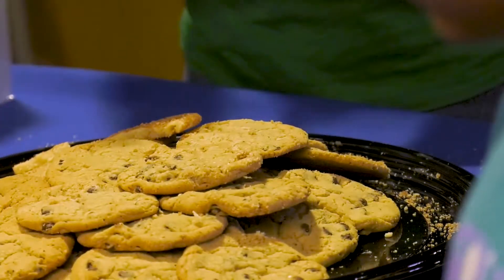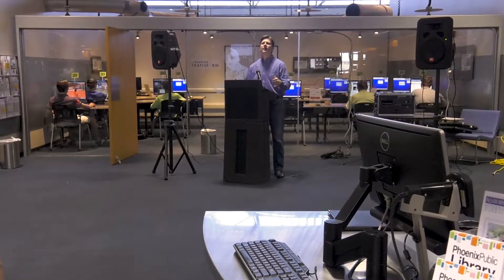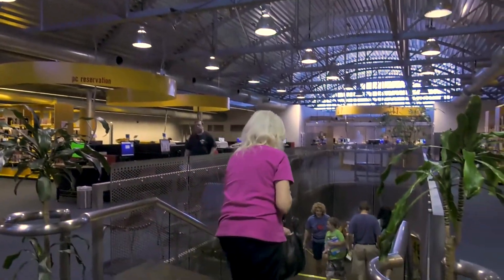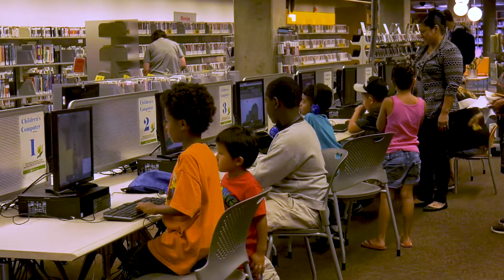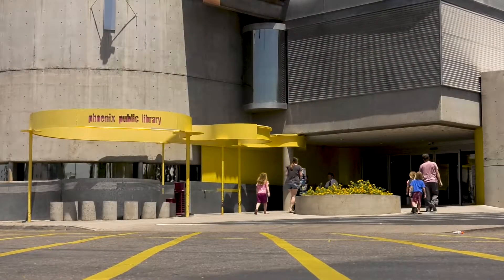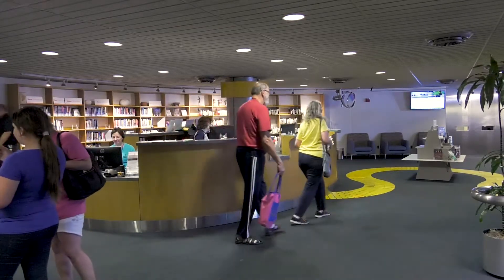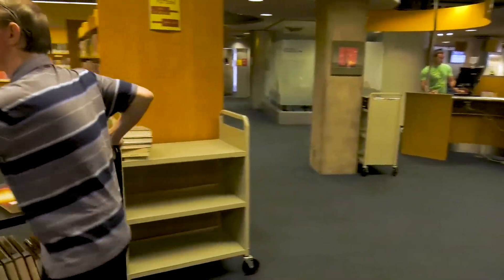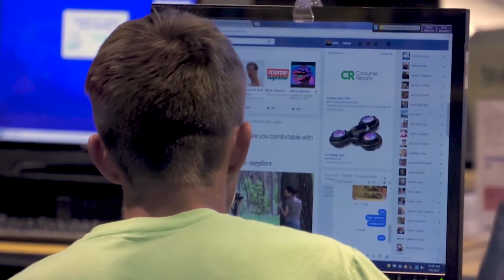Cholla Library Celebrates 40 Years